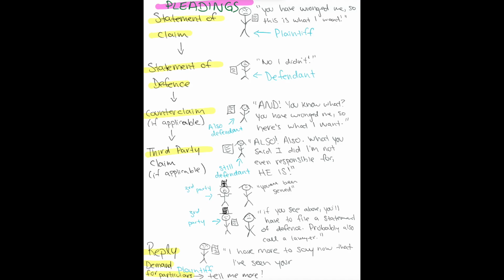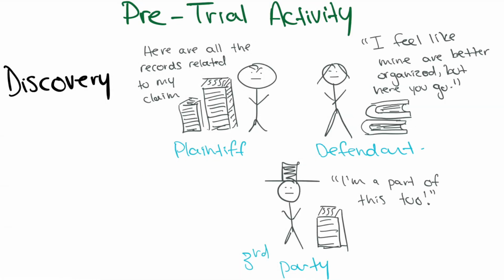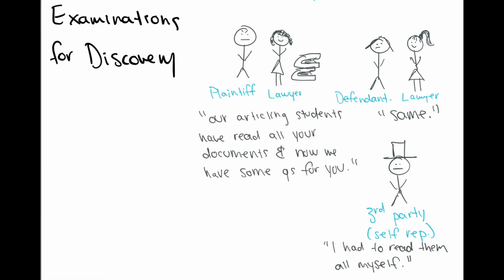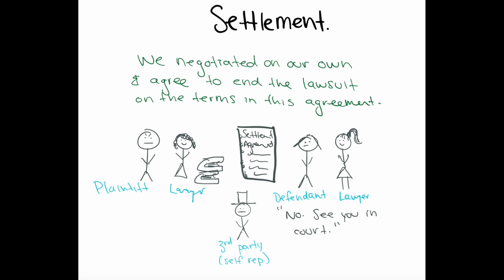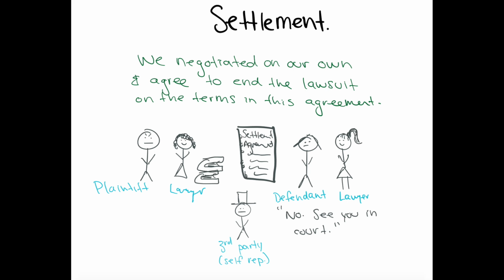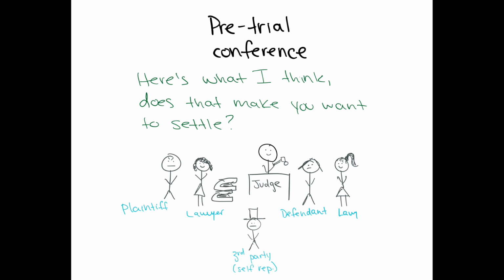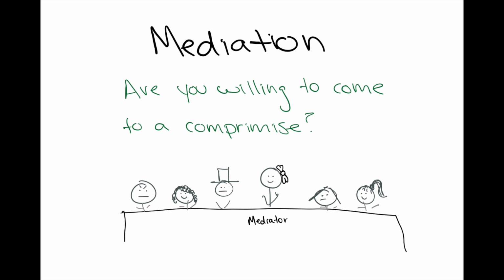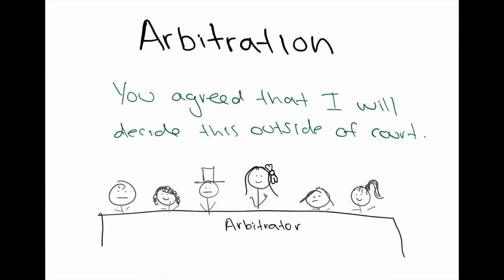Pre Trial Steps & Alternative Dispute Resolution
Pre Trial Steps & Alternative Dispute Resolution: Discovery, Examinations on Discovery, Pre-Trial Conference, Mediation, Arbitration, and Settlement